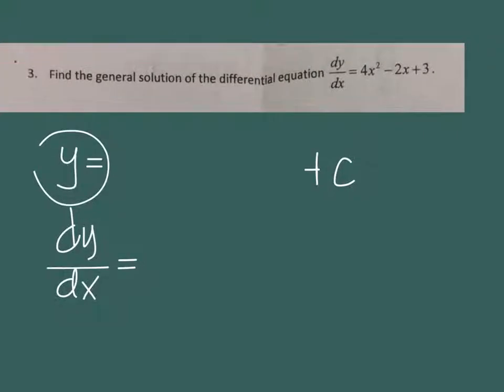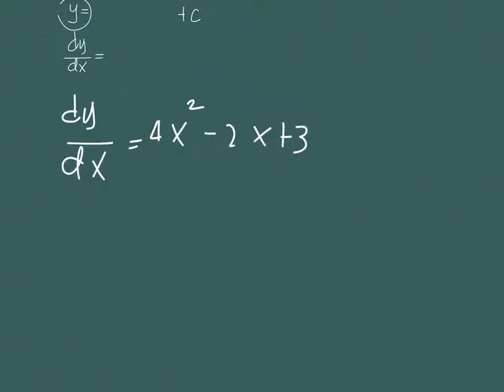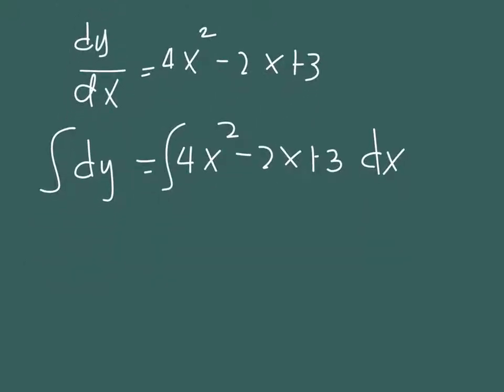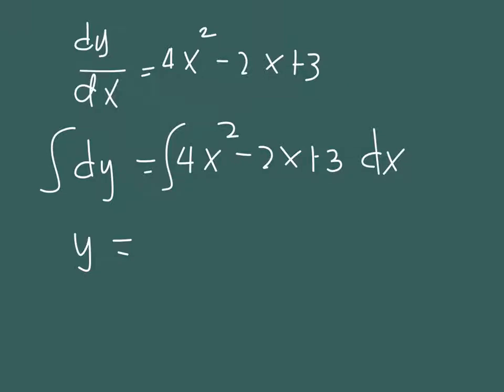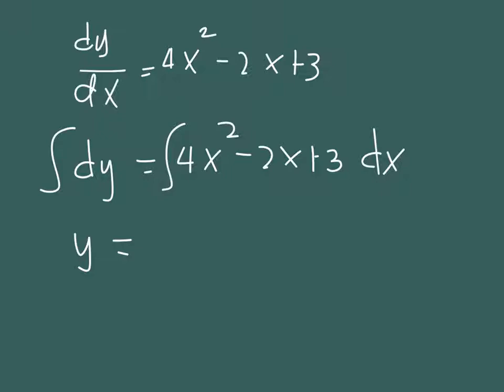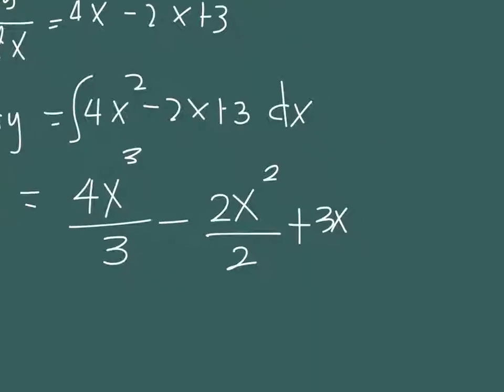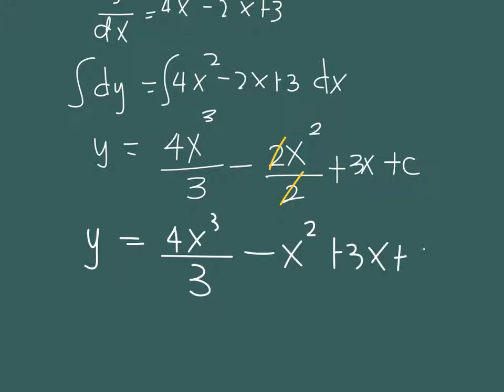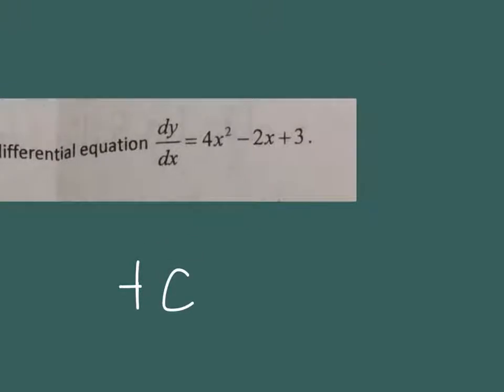Finding the General Solution